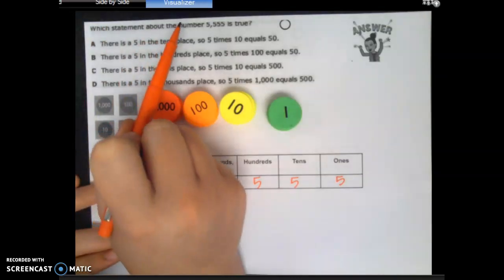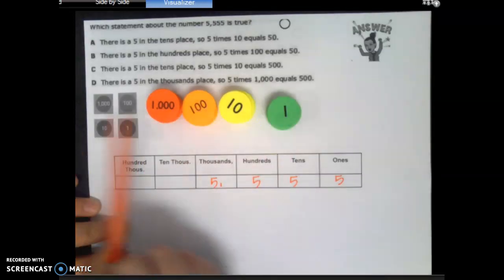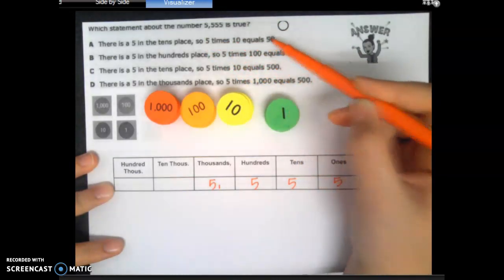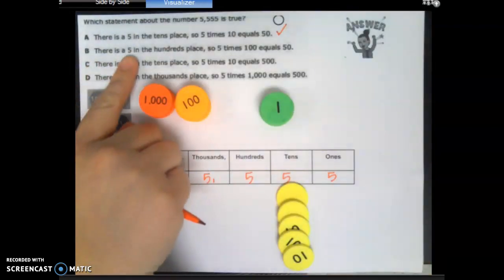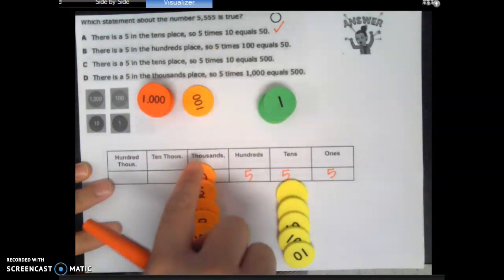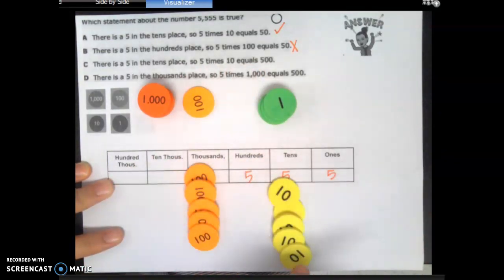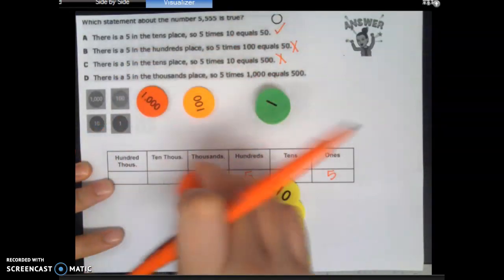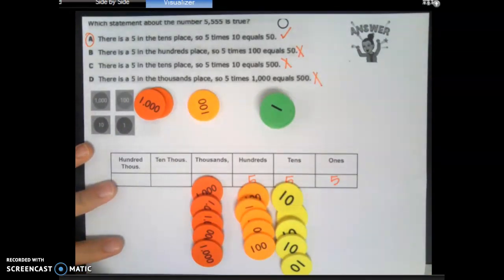UA1 Review Q8